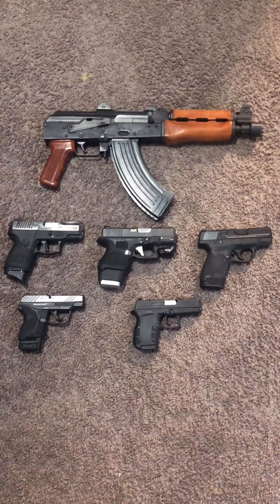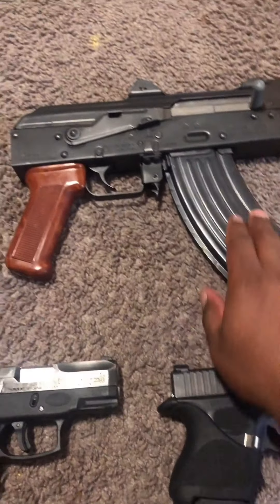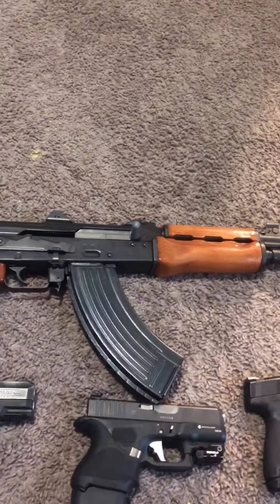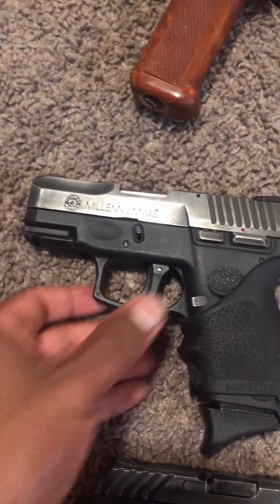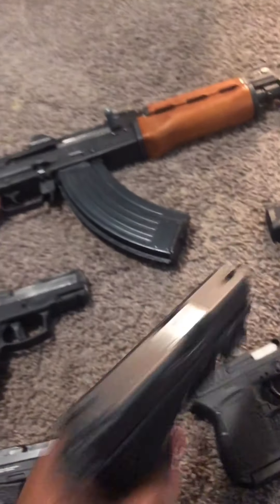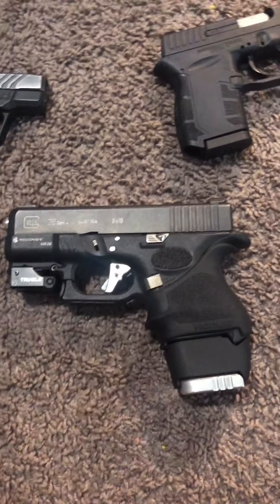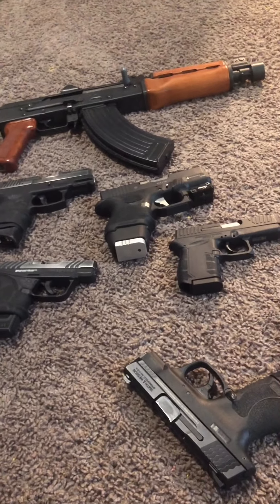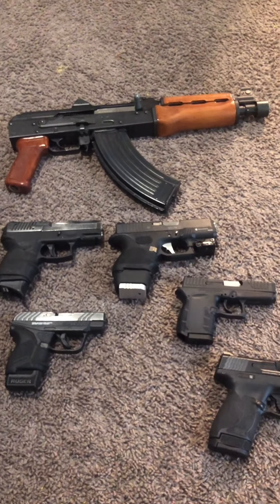2020 gun collection